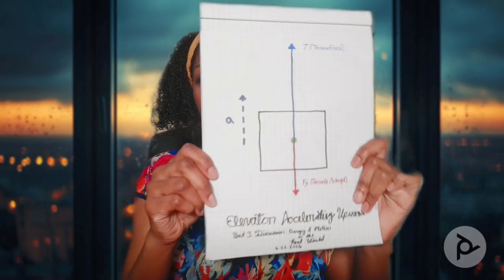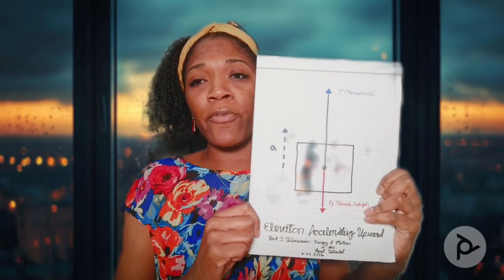Unit 3 Discussion of Energy and Motion in the Real World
Let's dive in to the fundamentals of Physics. We're on a journey to discovering our path in life and within education together!

In this video, I am presenting on a Translational Kinetic Energy subtopic:

This is my Unit 3 Discussion of Energy and Motion in the Real World. Recorded on 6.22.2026.

Hope this video helps you understand more about this topic!